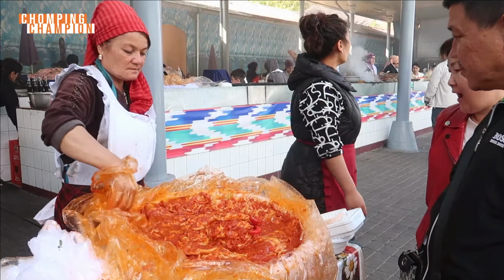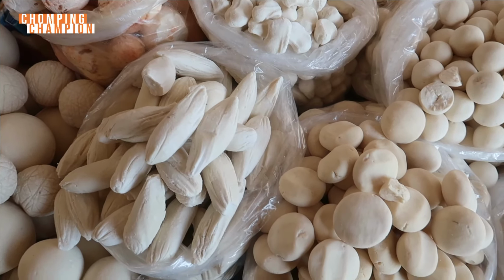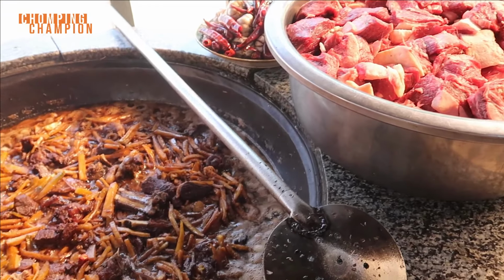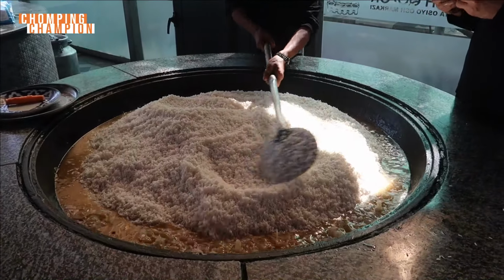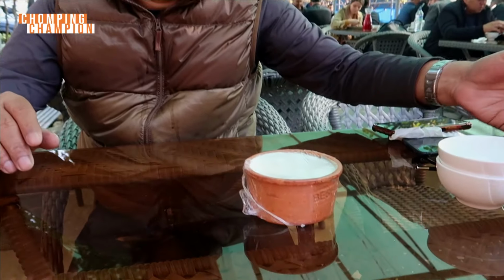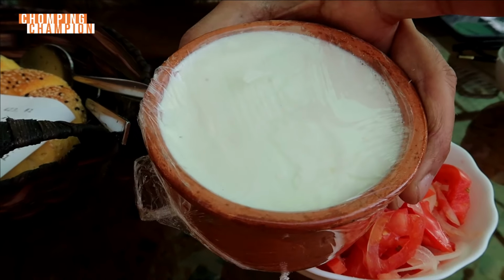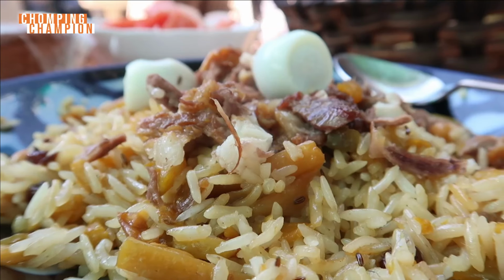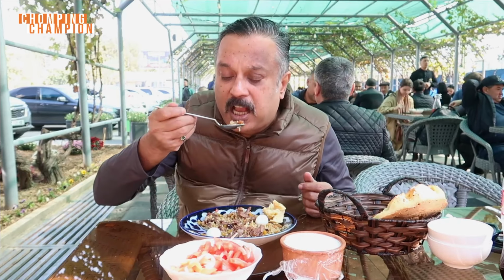🥘 3000 KG PLOV MAKING | Legendary Food Spot in Tashkent UZBEKISTAN 🇺🇿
Besh Qozon or Osh Markazi is a must visit place if you want to taste Uzbek Plov and see its making. The tagline of Besh Qozon is ‘Delicioius, Nutricious Everyday’. This eatery is also known as Central Asian Pilaf Center and situated net to the Tashkent Television Tower.

The plov or pilaf is made in humongous quantities in the vast kitchen of this eatery. The standard ingredients for plov are rice, orange and yellow carrots and meat. All these are cooked together is one sizzling cauldron called the kazan. The popular meat options are lamb and beef. You can top up your plov with slices of horse meat sausage, dolma, quail eggs or chicken eggs.

You can reach the plov centre by metro or Yandex Go cabs.

Besh Qozon (Osh Markazi)
8685+JVC, Nurafshon ko'chasi, Toshkent, Uzbekistan
Opening Hours: 10 am to 11 pm
Nearest Metro: Shahriston or Bodomzov (Tashkent Metro)
Time required: About 1 to 2 hours

Chapters
0:00 Chorsu Bazaar
3:00 Intro
3:33 Besh Qozon
4:44 Somsa
4:37 Plov making
10:04 Tasting Plov
16:50 Outro